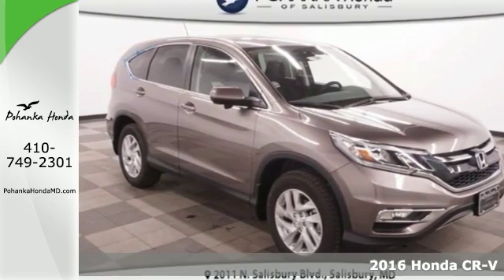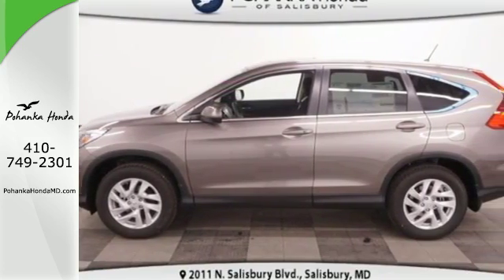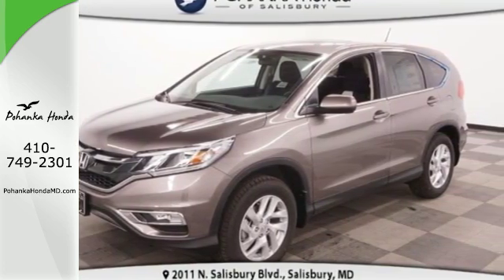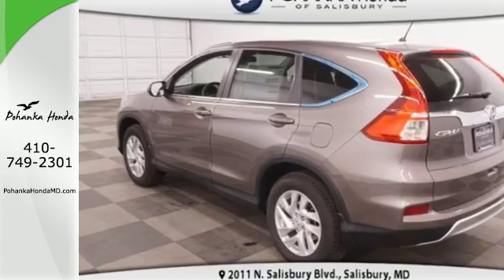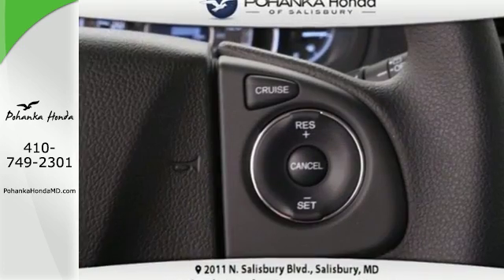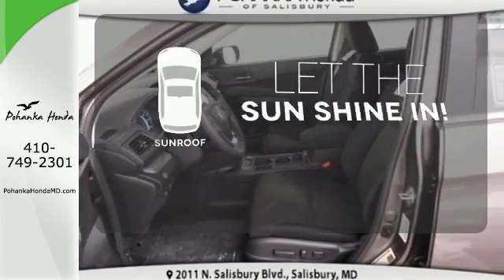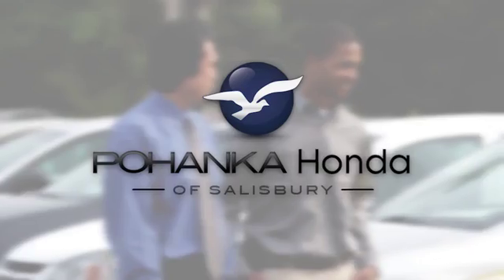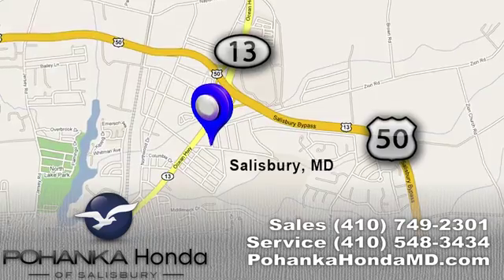New 2016 Honda CR-V Salisbury, MD #27796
Year: 2016
Make: Honda
Model: CR-V
Trim: EX
Engine: 2.4L I4 DOHC 16V i-VTEC
Transmission: CVT
Color: Silver
Stock #: 27796
VIN: 3CZRM3H57GG709148
CR-V EX, 4D Sport Utility, 2.4L I4 DOHC 16V i-VTEC, CVT, and FWD. Call and ask for details! Wow! Where do I start?! This beauty lives at 2011 N. Salisbury Blvd Salisbury, MD 21801. Here at Pohanka we guarantee the best price with the Pohanka Price Match Promise. What's your baby drivin'? Imagine yourself behind the wheel of this good-looking 2016 Honda CR-V. When H2O starts showing up in the weather forecast, the FWD power delivery will help keep you in control of things.

Address:
2011 N. Salisbury Blvd